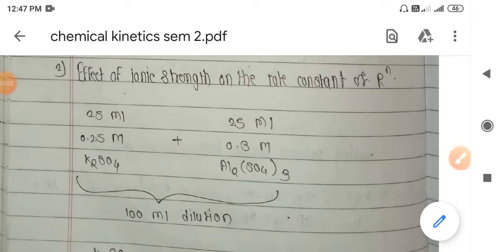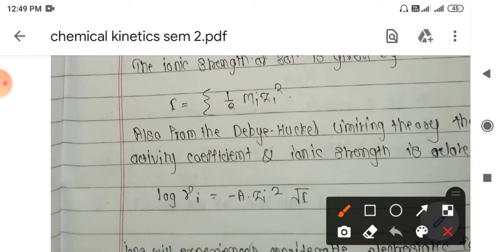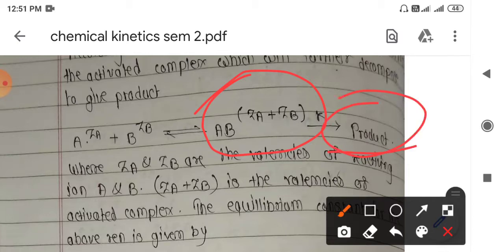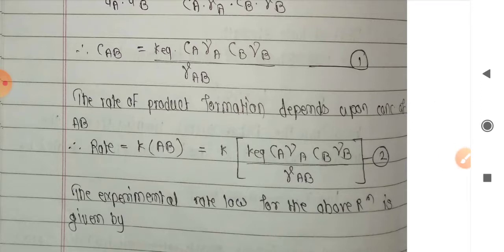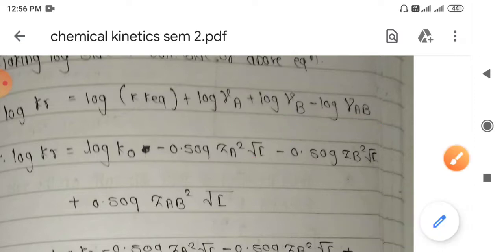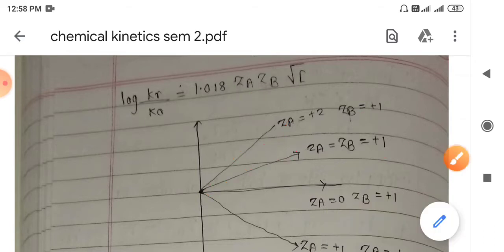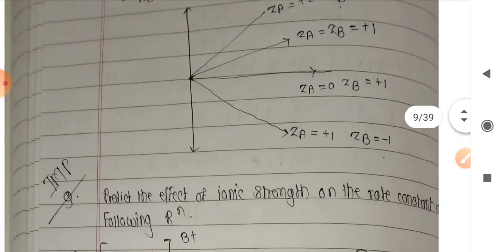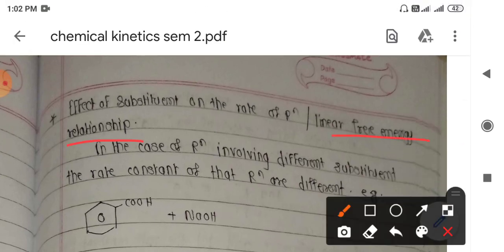Chemical Kinetics II Lecture 2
Effect of Ionic strength on rate of reaction